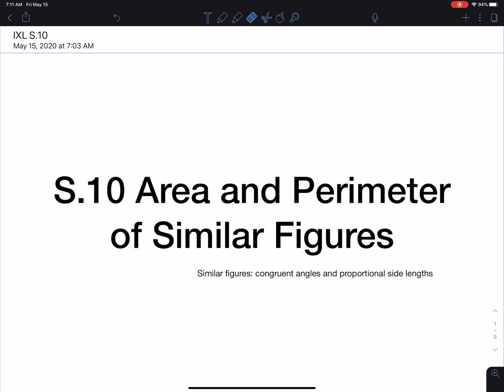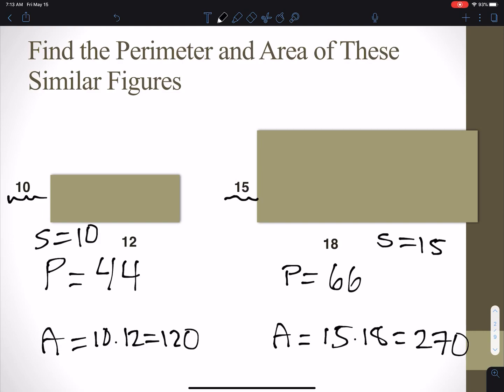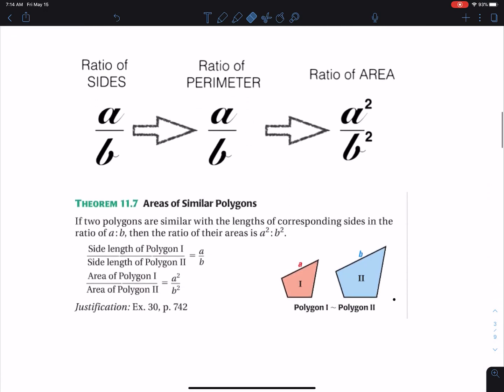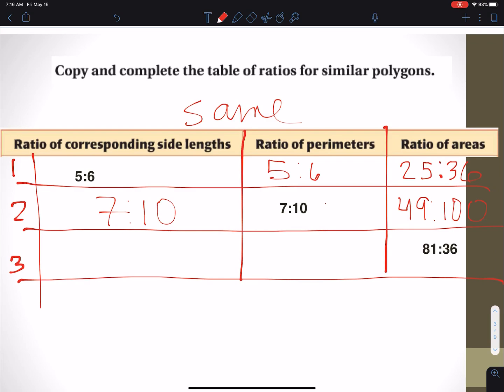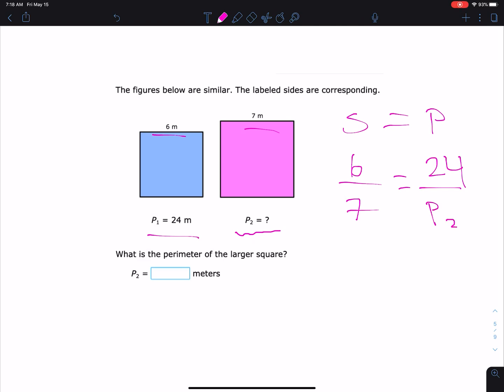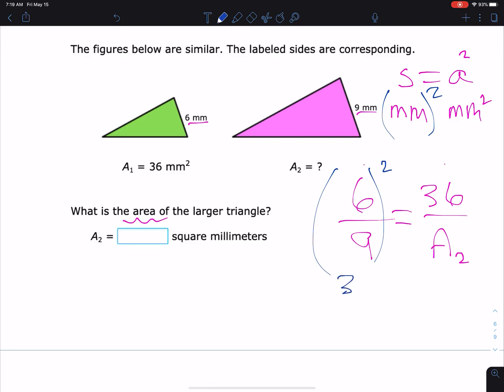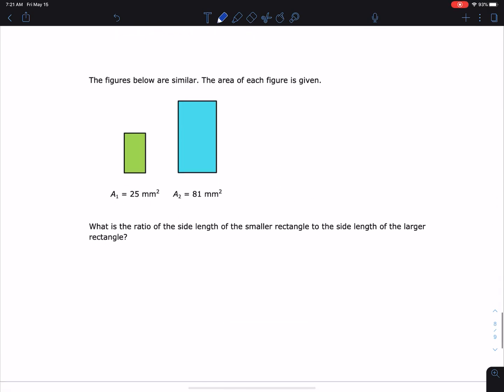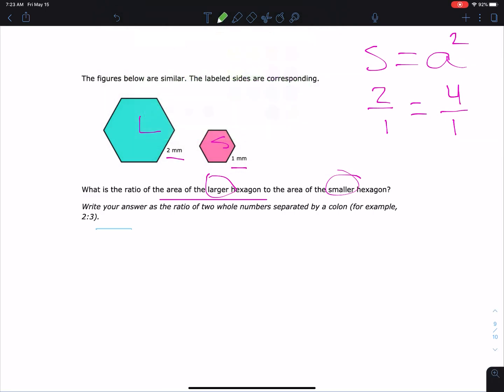Geometry IXL S.10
Are and perimeter of similar figures

Error at 8:50. The denominator should be squared as well, meaning the answer should be 81, NOT 9